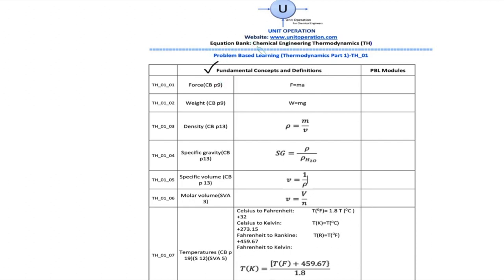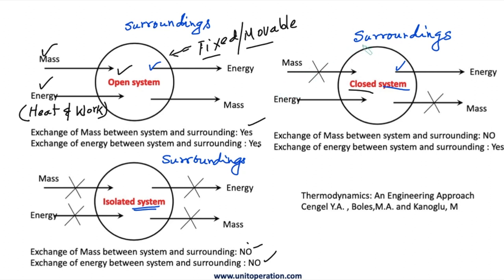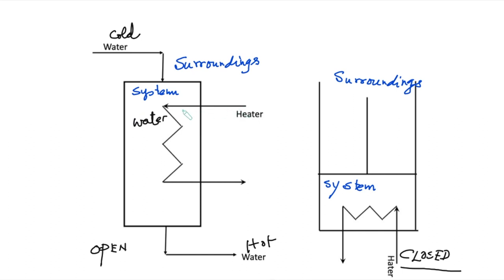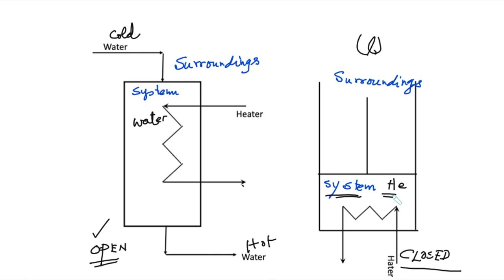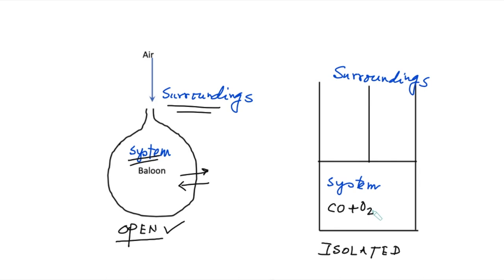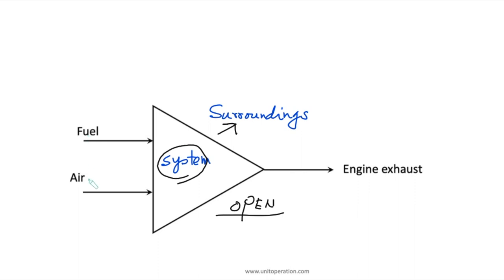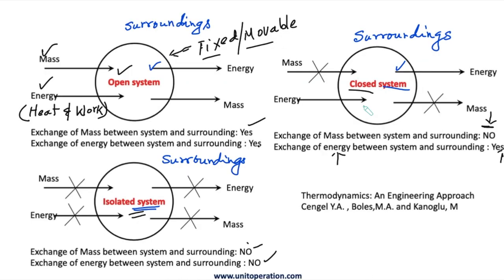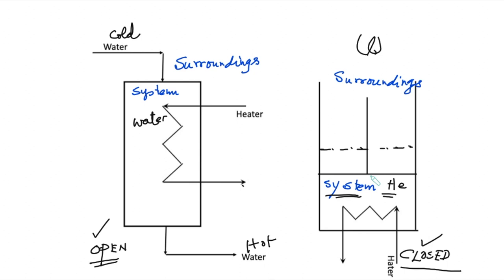TH 01 11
Open Closed and Isolated systems, Thermodynamics, Equations and Problem Based Learning Auther: Sekhar Bhattacharjee